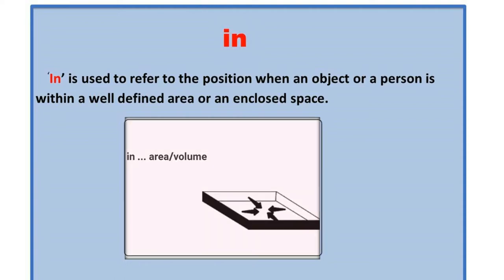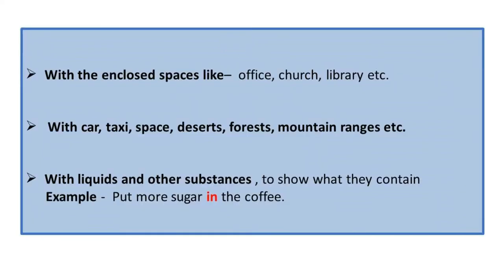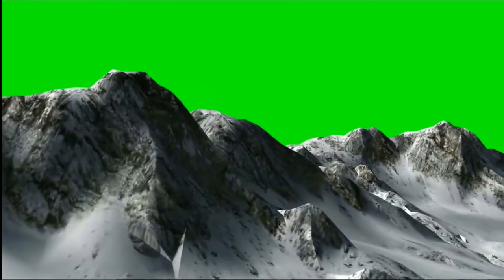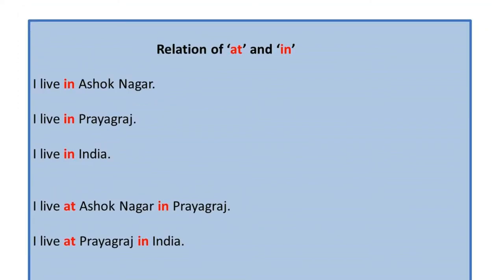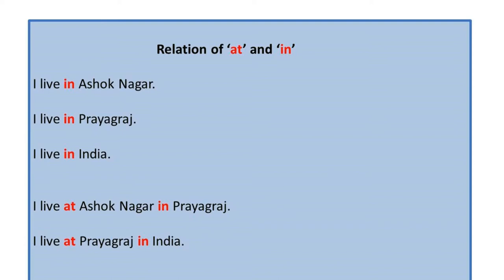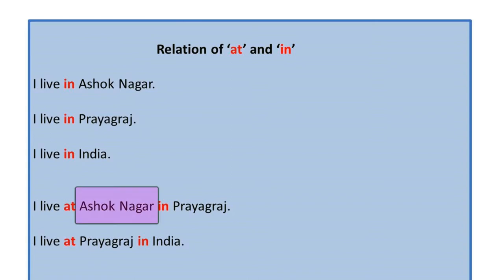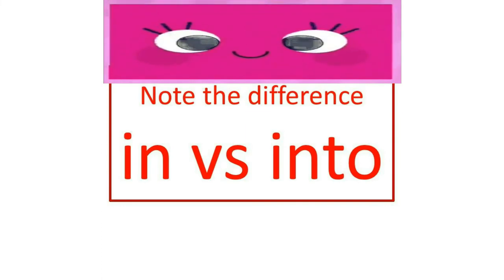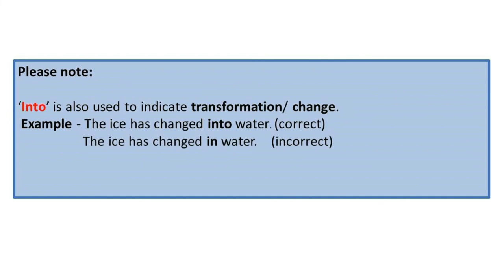0nline Spoken English Course: Preposition: Module 4: Usage of in and into